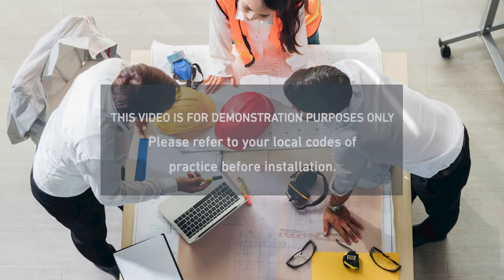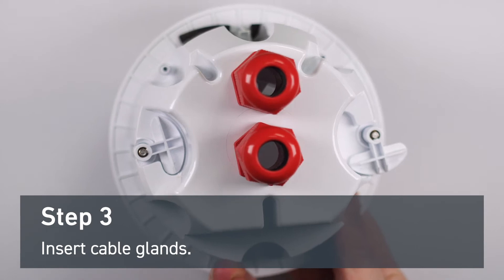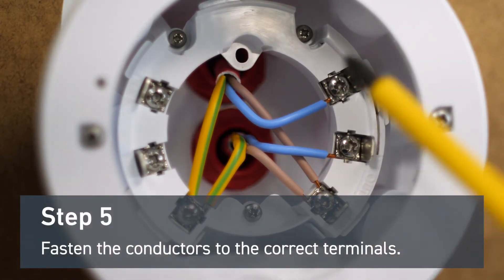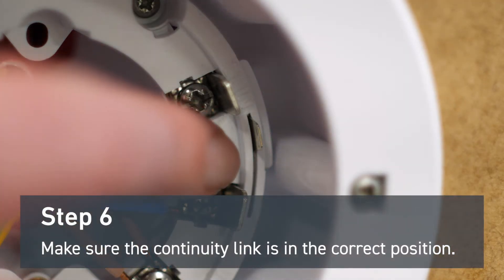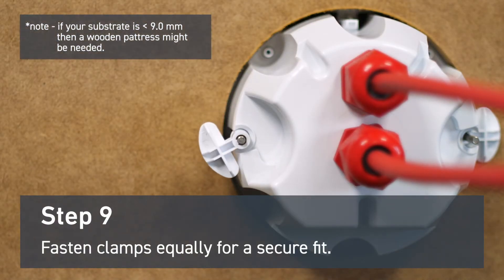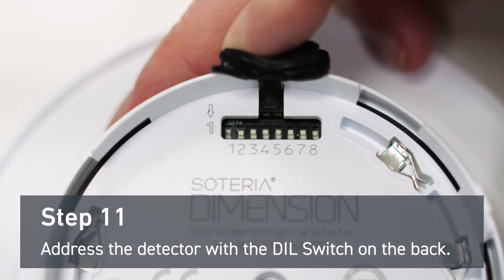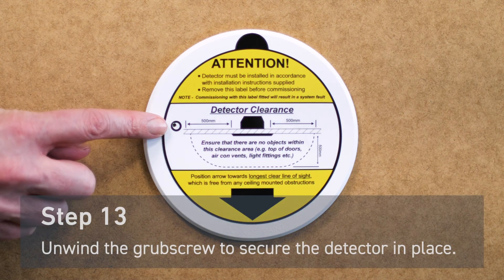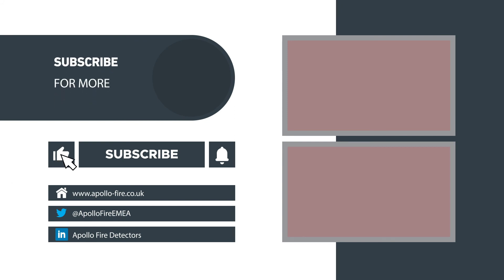Soteria Dimension | How to Install the Soteria Dimension Optical Detector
Chapters:
0:00 Introduction
0:18 Preparing Substrate
0:23 Prepare Backbox
0:38 Insert Cable Glands
0:50 Insert Cables
1:12 Wire the Base
1:51 Insert Mounting Backbox
2:01 Siting
2:10 Fasten Clamps
2:32 Optical Detector Label
2:46 Addressing the Detector
3:14 Insert Detector
3:23 Secure with Grubscrew
3:44 Outro